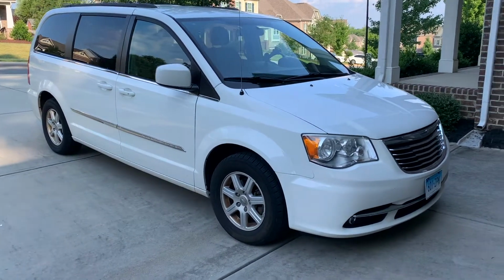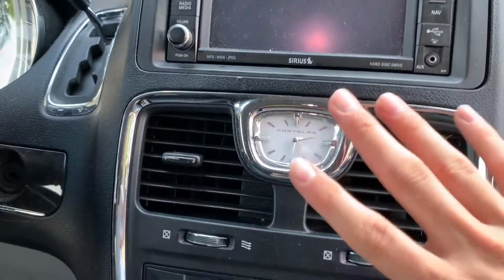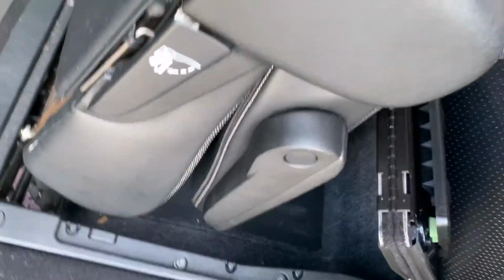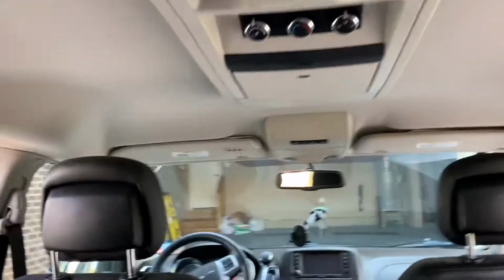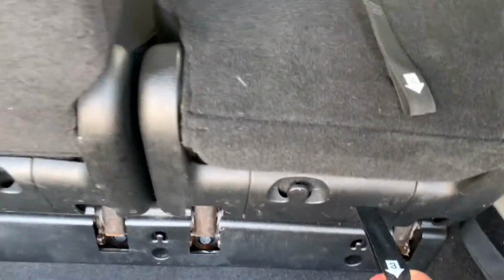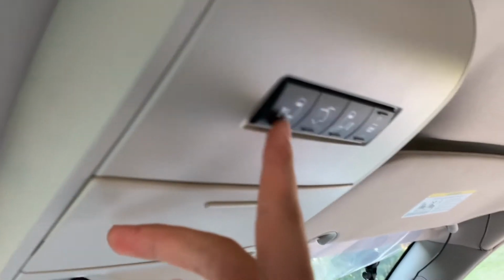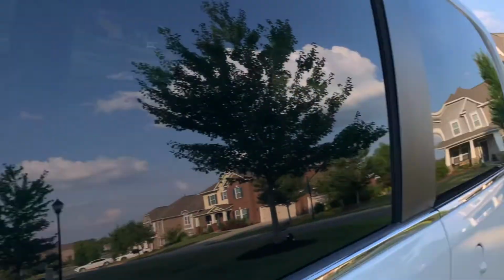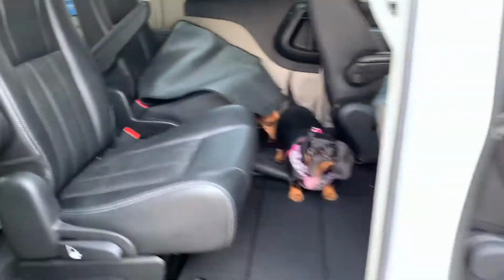2012 Chrysler Town and Country Touring | 90k Mile, 1 Owner Review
What's up AVI, Welcome Back to Another Video! Here we have my family hauler, 2012 Chrysler Town and Country Touring. We just made it to NC and the car just hit 90k miles on the odometer so we thought an update and review was needed. This is a 2012 Chrylser Town and Counrty Touring edition, bought brand new, 1 owner, ten years old, 90k miles, and is running great. For maintenance, all we've done was change the oil, brakes, and tires.